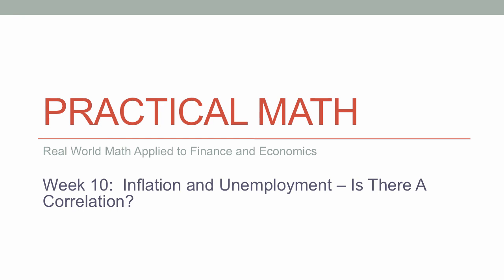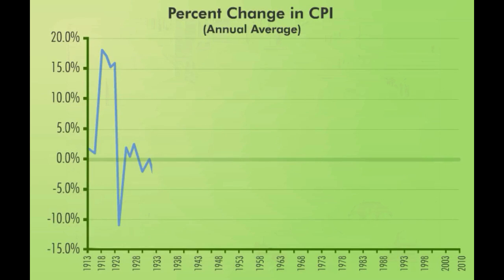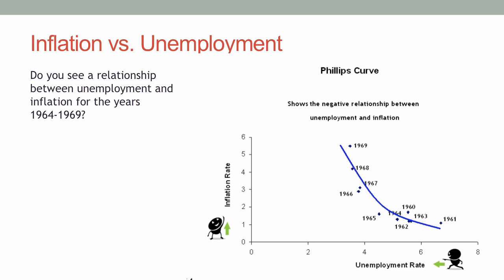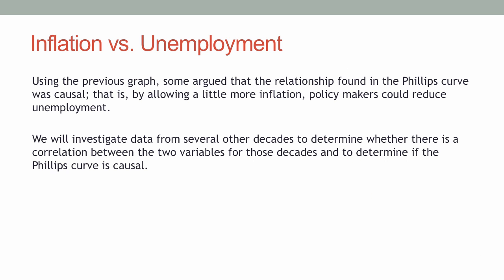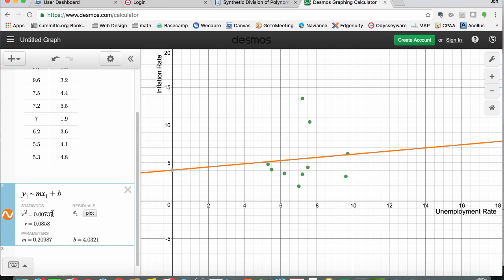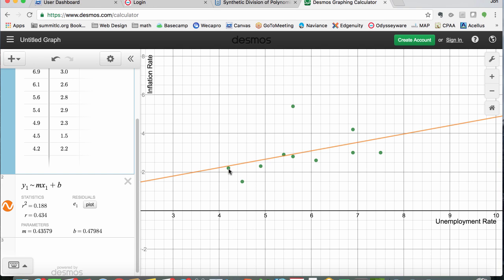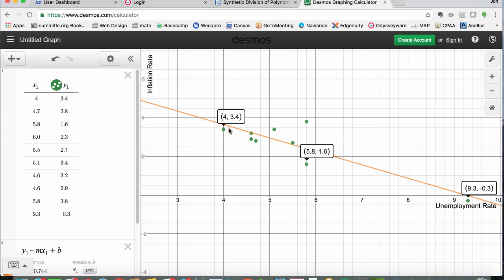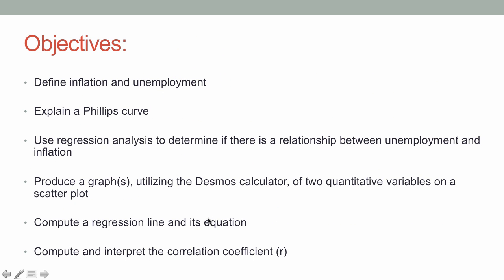Practical Math A Week 10 Video Lesson